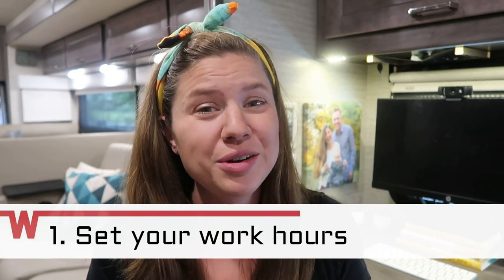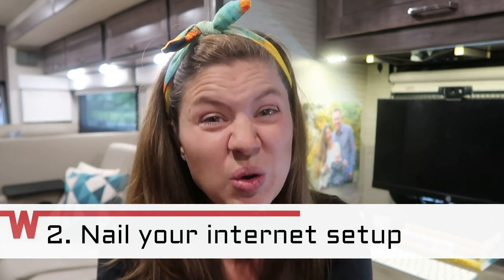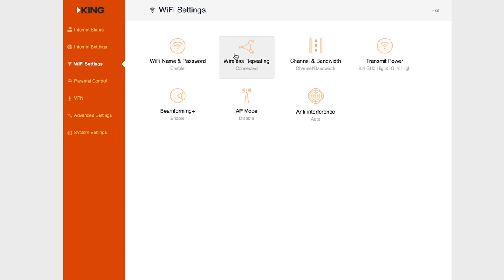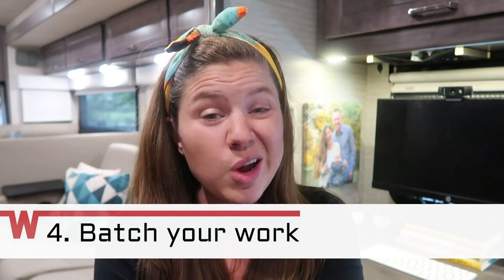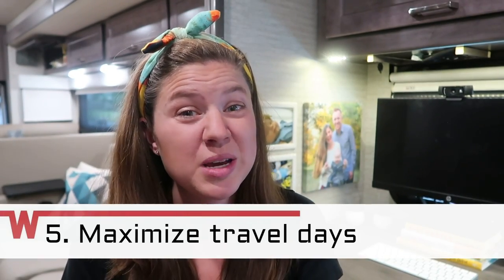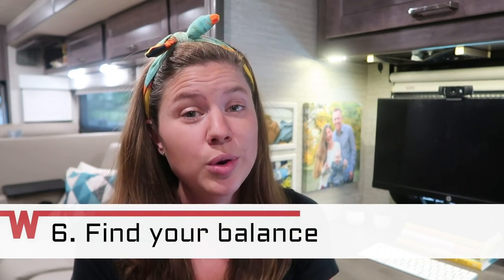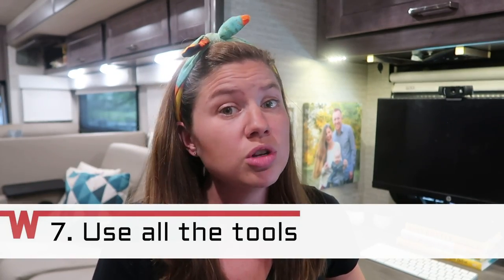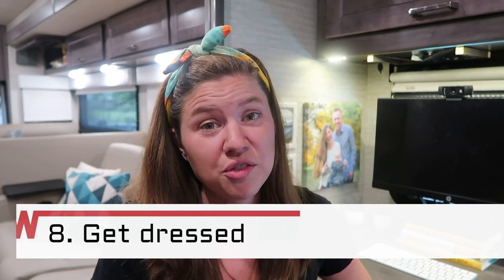10 Tips for Working in an RV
Looking for ways to take your remote job on the road? Alyssa Padgett of the RV Entrepreneur shares her top ten tips for working in an RV. @heathandalyssa